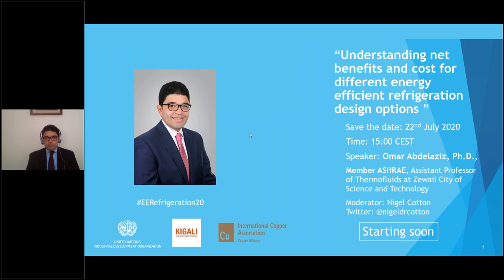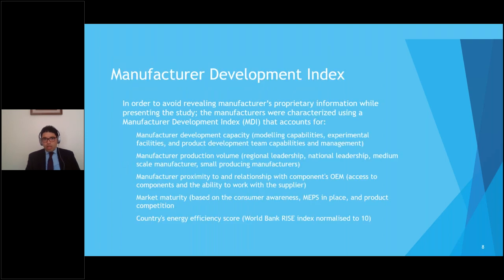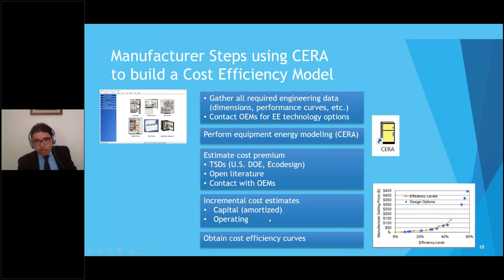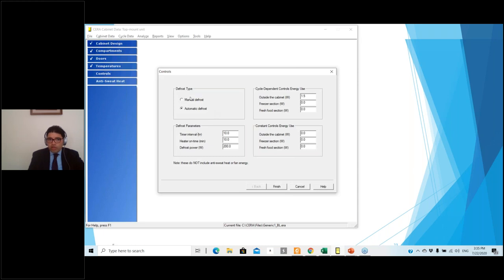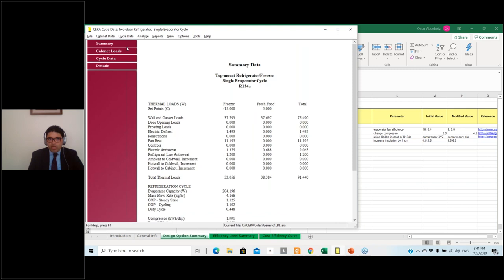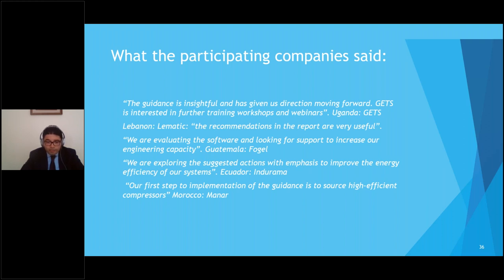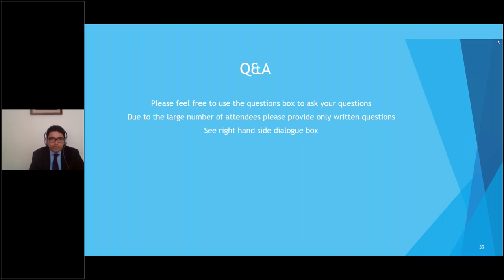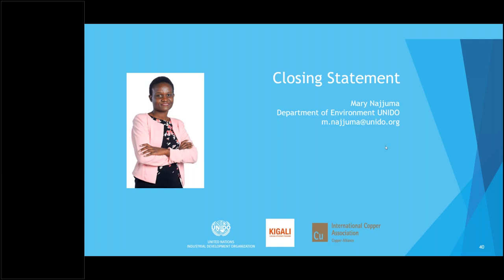Webinar on the K-CEP Refrigerator Manufacturing Cost Guidelines